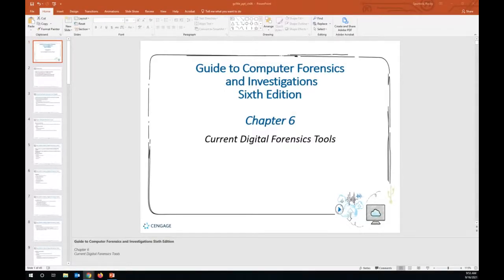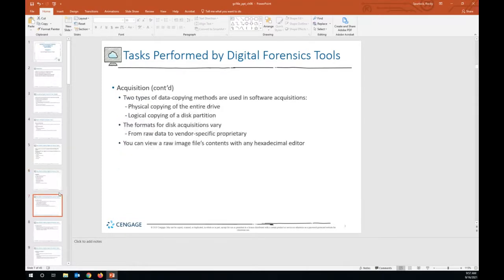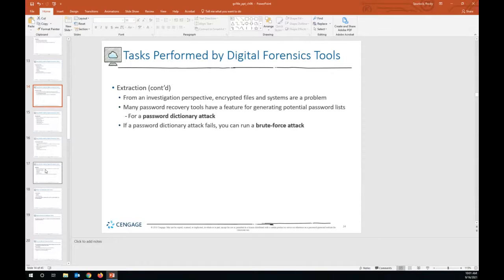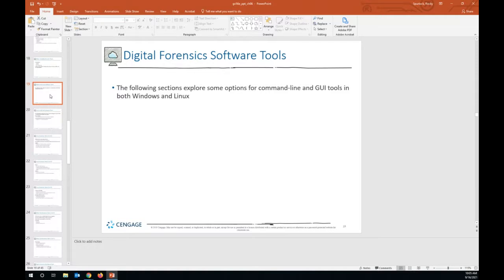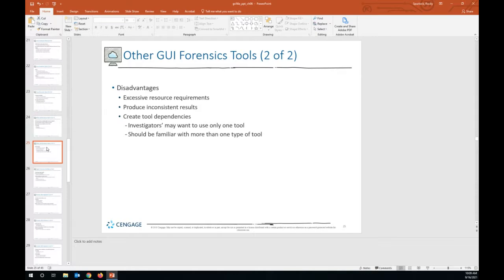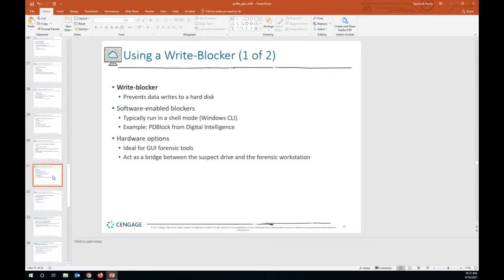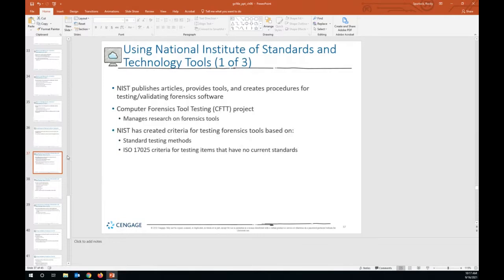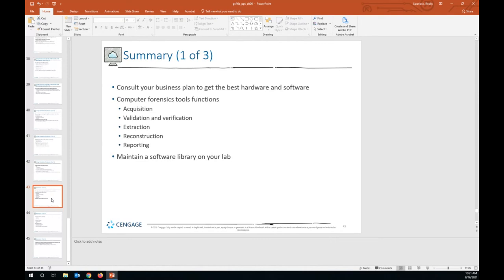CIST 2612 Chapter 6